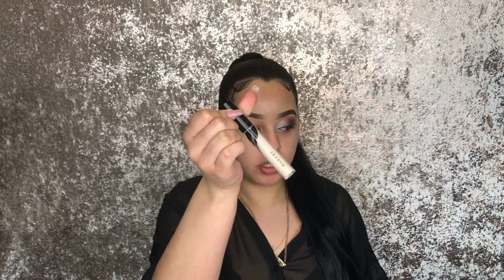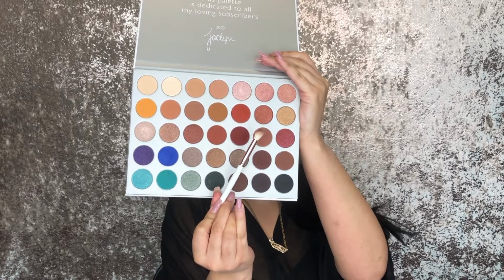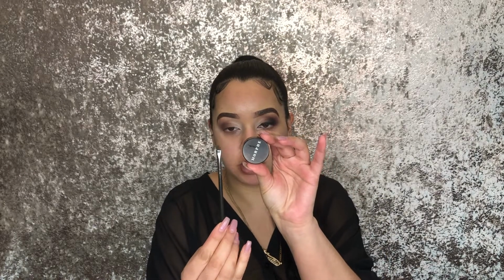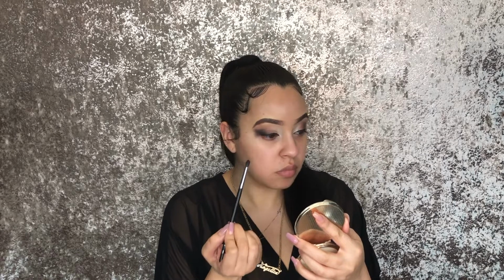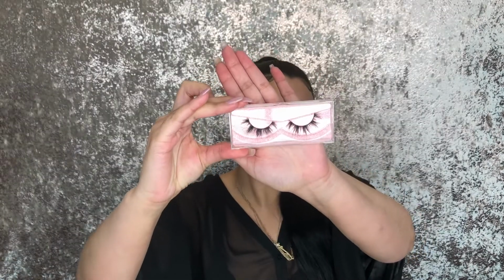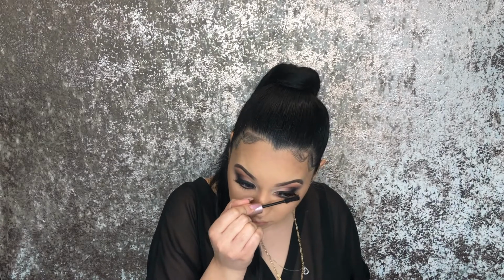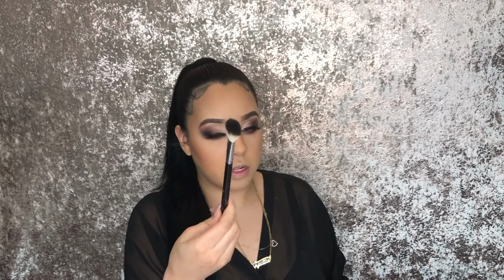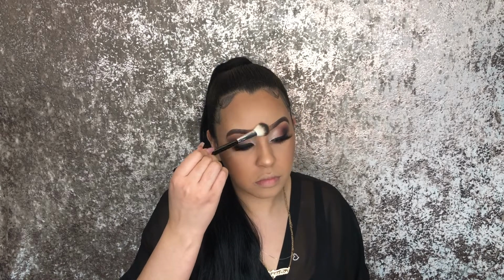My Go To Neutral Soft Smokey Eye Tutorial || Perfect For A Night Out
Ive gotten ALOT of request to do a neutral look for people that don't wear color out often. So this my go to look for a quick smokey eye for a night out! I hope you all like it!

XOXO💋

This channel is new so please share

PRODUCTS⬇️⬆️⬇️⬆️

BROWS
•BH Cosmetics Studio HD Brow Pencil Ebony

EYES
•MorphexJaclynHill Palette
•Lunar Beauty Life Is A Drag Palette
•Too Faced Better Than Sex Mascara
•Morphe Fluidity Concealer #1.25
•Lashes E-9 Aliexpress
•LOCK Color Waterproof Liner #1 Pearl Black

FACE
•The Chok Chok Watery Essence
•Touch In Sol No Problem Primer
•Loreal Infallible 24hr Freashwear Foundation 460
•Rimmel London Stay Matte Concealer Vanilla
•Airspun Transluscent Powder
•Wet n Wild Banana Powder
•Maelle Sunkissed Bronzer Palette
•Valjean Labs Clarify Setting Spray
•L’Oréal True Match Powder #08
•Milani Blush Rose
•Maybelline Fit Me Matte & Poreless Powder #220

LIPS
•NYX #806 Chocolate Lip Liner
•BeccaxChrissy Glow Gloss Beach Bum
•L’Oréal Paris Lea Chocolate Sweet Tooth Liquid Lipstick

XOXO💋